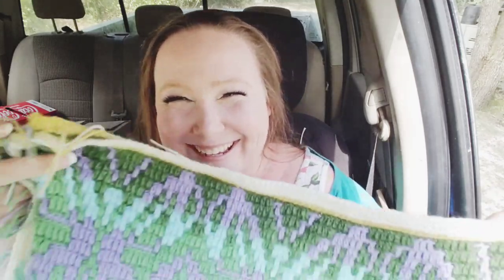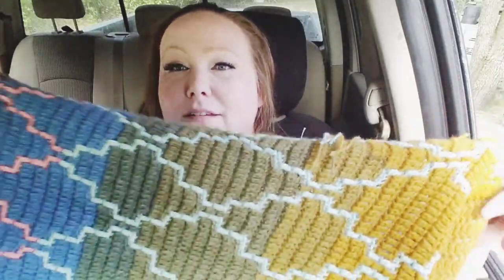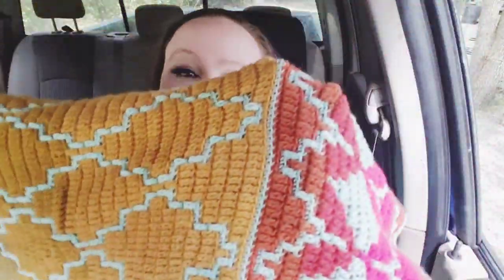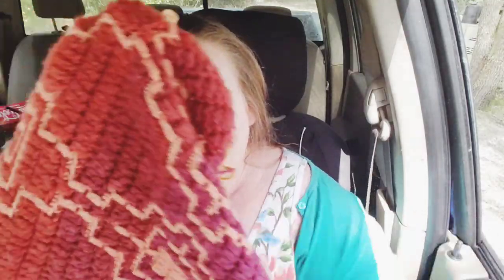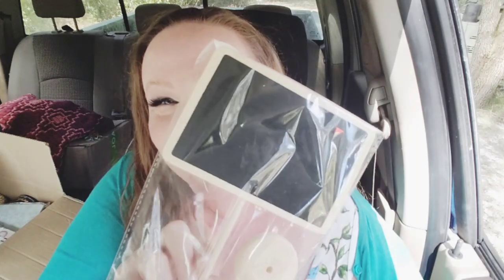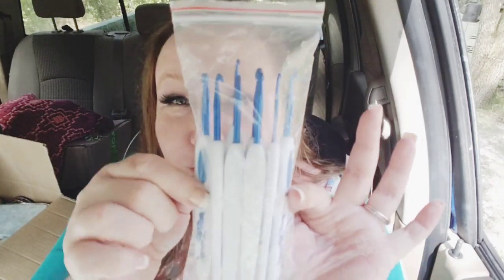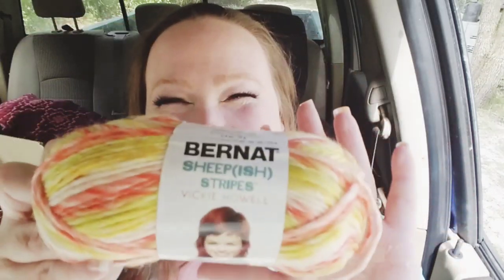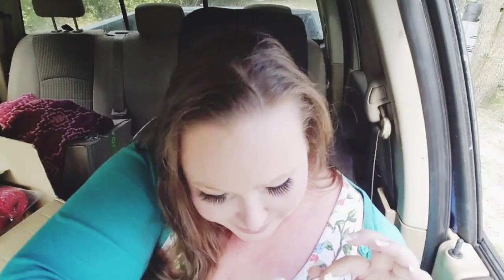Tales from the Truck - I'm back!!! Projects & happy mail from 2 OG's Hookin & Stitchin Island Style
In this episode we will talk about a few projects I'm working and some awesome happy mail I received from 2 OG's Hookin & Stitchin Island Style!

This Episide was filmed 9/22/21 and released on 9/27/21.

Yarn Trees and Rainbows Mediterranean Shores Pattern on Etsy Pattern is ON SALE RIGHT NOW!!!